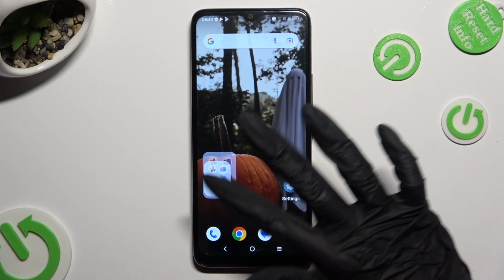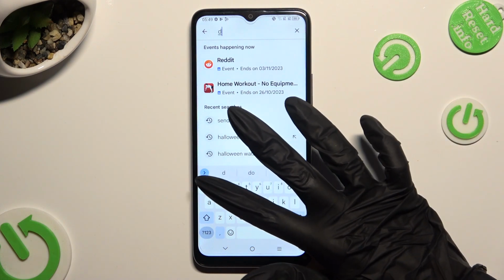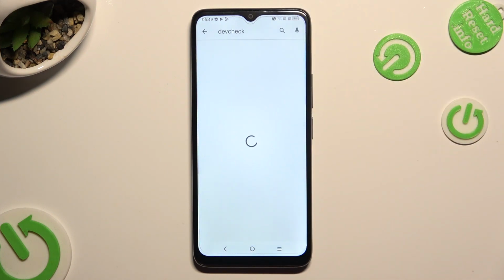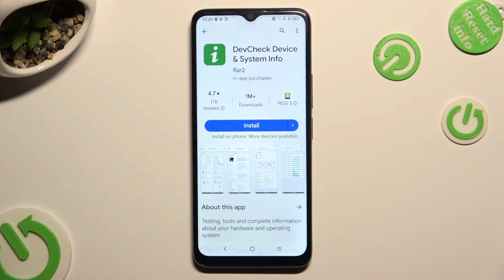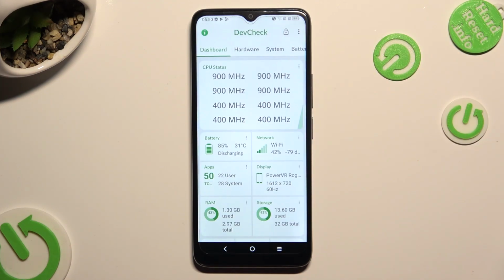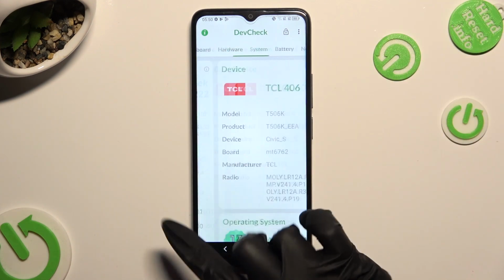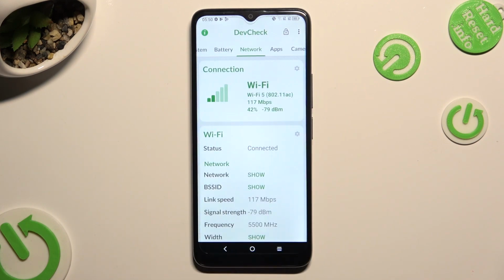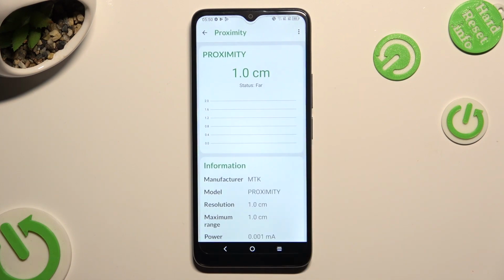TCL 406 - How to Check Phone Specifications with DevCheck Hardware and System Info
Curious about the technical details and specifications of your TCL 406 smartphone? In this video, we will guide you on how to use the DevCheck Hardware and System Info app to access comprehensive information about your device. From CPU details and RAM usage to battery status and sensor data, this app provides a wealth of knowledge about your phone's hardware and software. Whether you're troubleshooting issues, comparing devices, or simply satisfying your curiosity, this tutorial will show you how to find all the information you need.

How do I download and install the DevCheck Hardware and System Info app on my TCL 406?
What are the key specifications and hardware details I can check using this app?
Can I monitor my device's battery health and temperature with DevCheck?
How can I identify the CPU, GPU, and RAM specifications of my TCL 406?
Is it possible to check the status of device sensors and components?
What are the benefits of knowing your phone's technical details?
Does DevCheck provide real-time monitoring of hardware components?